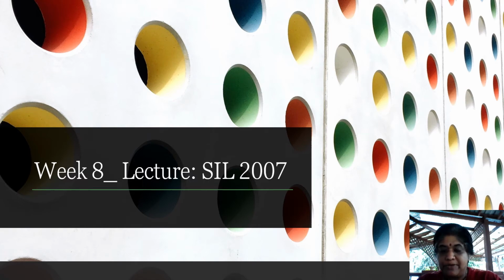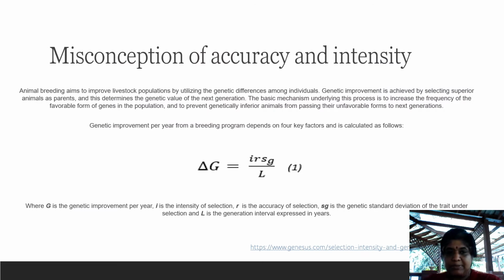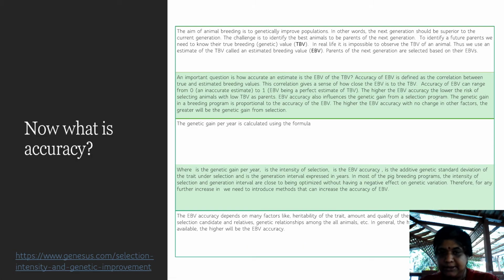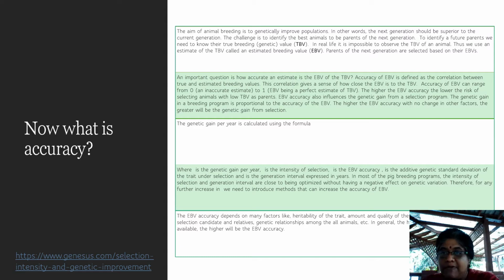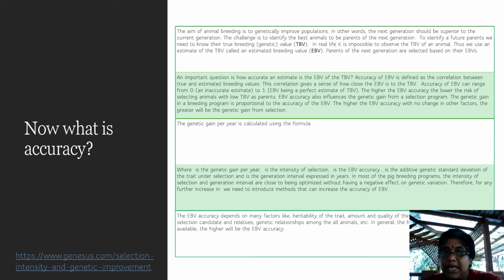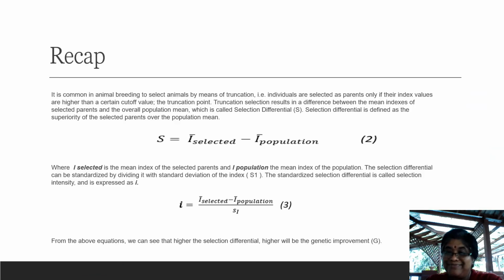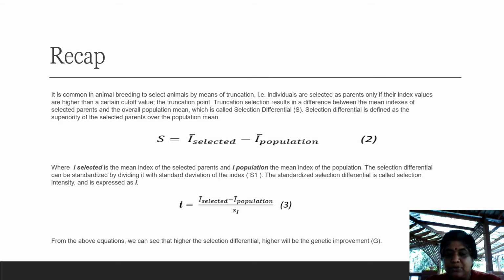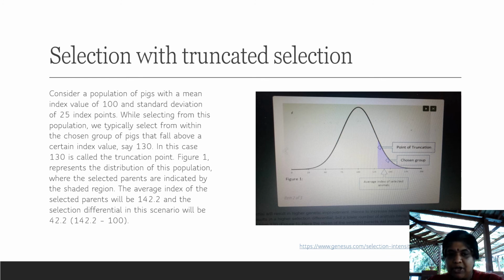Week 8 Lecture 2 sil 2007 13th may 2020 First 6